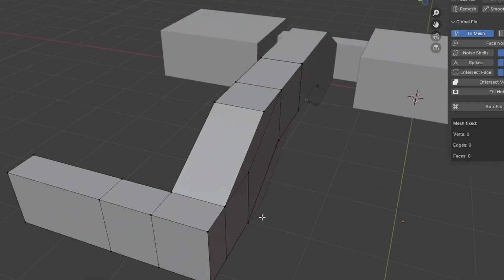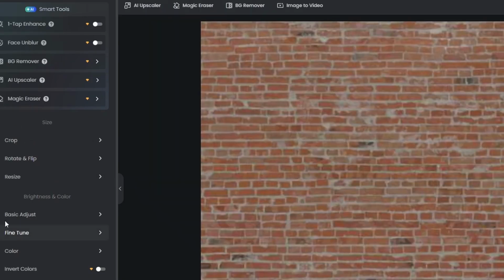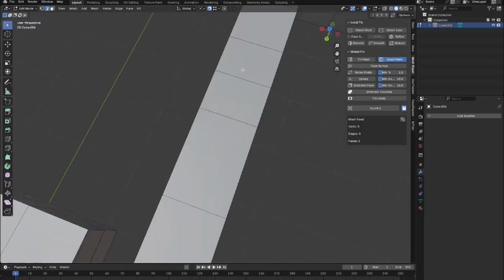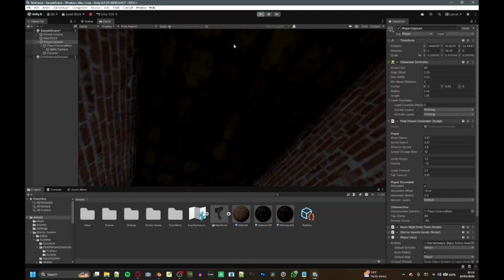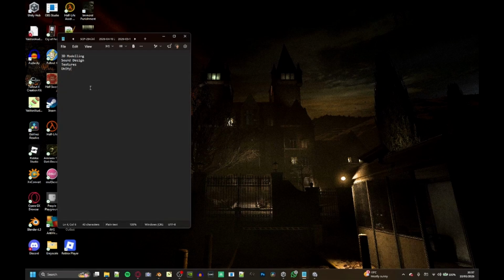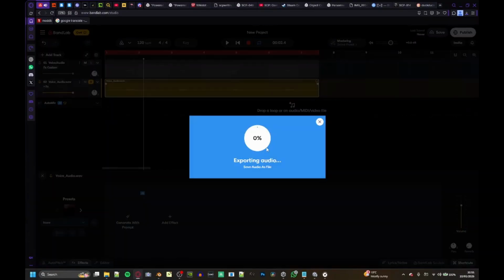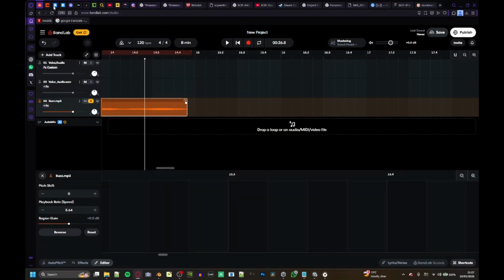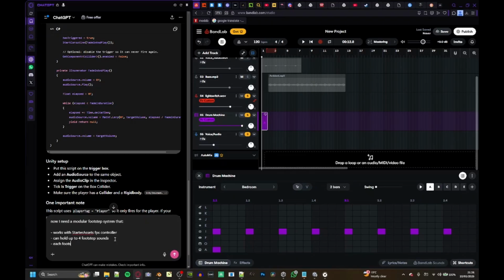Practical Skills - FMP 2026